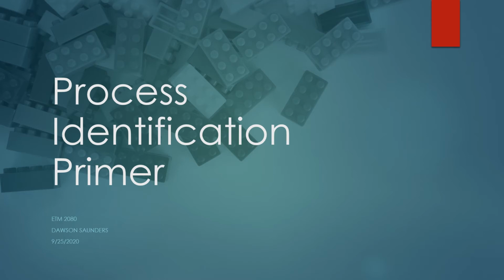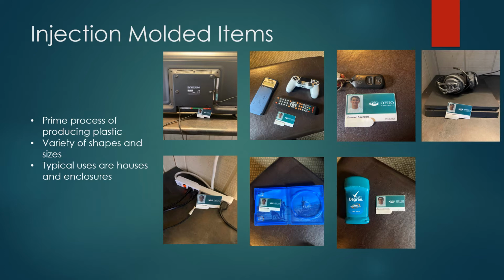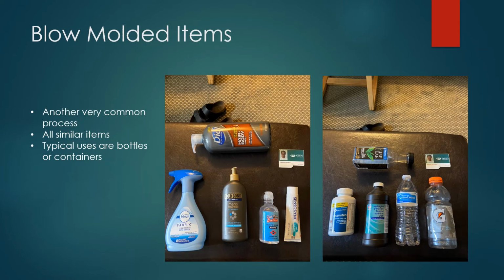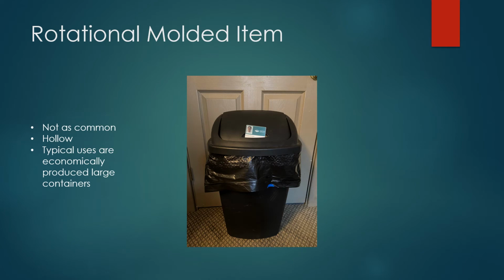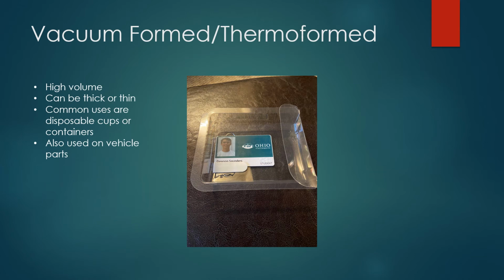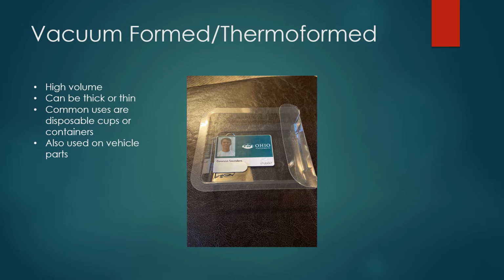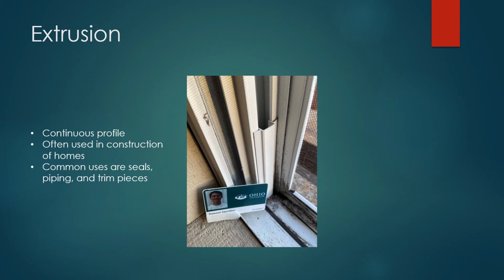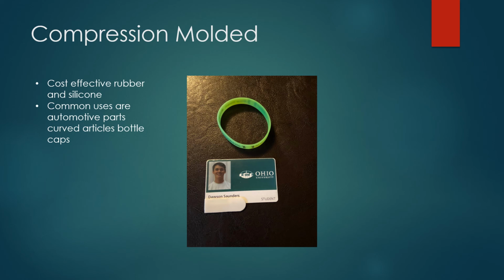Process Identification Primer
ETM 2080
10/2/2020